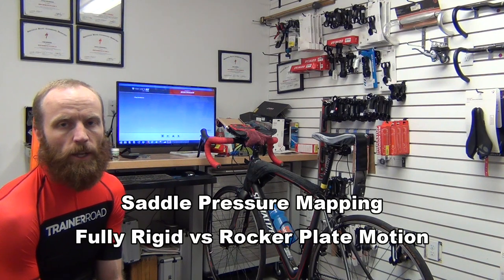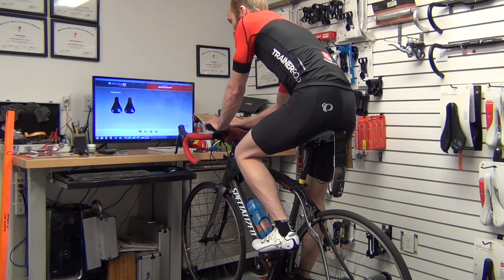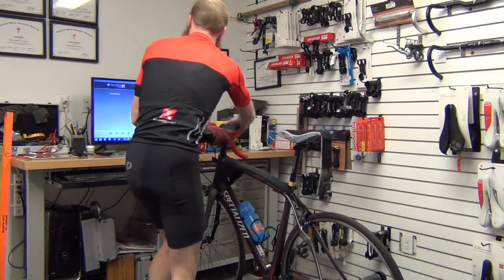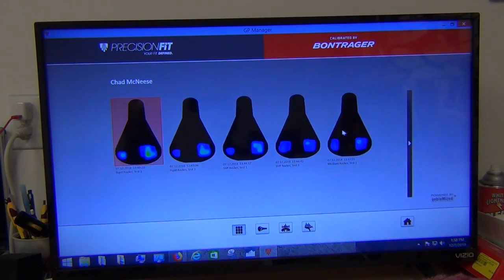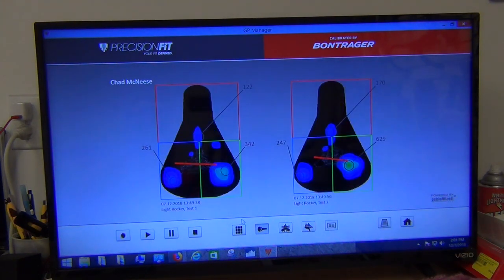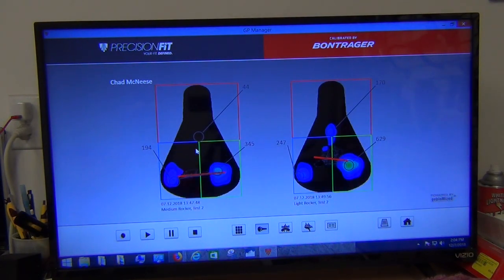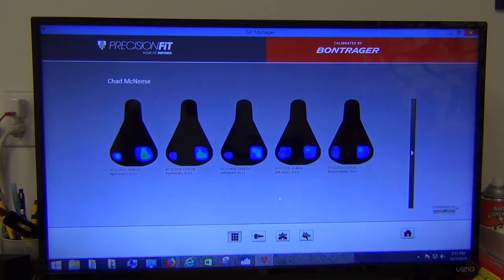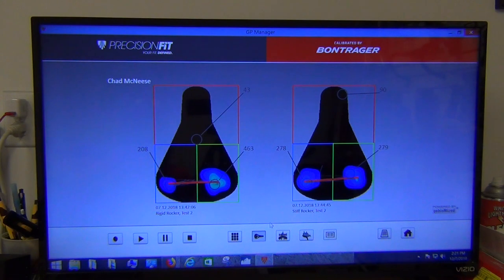Rocker Plate Testing with Saddle Pressure Mapping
- Data Analysis (based on the info shown at the end of the video)

- It’s a long one at 30+ minutes, but I decided to leave it that way to show the process and review as much as possible, for clarity.

- Here are start times to major sections if you want to find something in particular.
        Rocker Setup (1:23)
        Tests 1 & 2 for all rocker settings (2:37)
        Data Review of tests 1 & 2 (7:53)
        Tests 3 for all rocker settings (19:36)
        Data Review of all tests (22:26)
        Final Data Capture for all tests (29:06)

General Info
- Using a Saddle Pressure Mapping device to capture pressure from the body on the saddle.

- This includes a Rigid Setup (equivalent to a trainer on the floor), then adding Rocker Plate motion (at 3 different leveling spring settings).

- I used the bike and trainer mounted on the rocker plate for all tests. I used wood shims to eliminate motion from the rocker plate for the Rigid setting. This serves as a baseline/control for comparison to the motion that comes from the 3 different rocker plate settings, and whether that motion alters the pressure on the saddle.

Theory
-  The common theory is that adding motion will change pressure on the saddle, and lead to more comfort for the rider. The rocker plate is an attempt to get a more natural feel and function to the bike on the trainer, that may be similar to the motion we have when riding outside.

Basic Review
-  The improvement starts right away when you move from Rigid (fixed) trainer to a Stiff leveling spring setting on the Rocker Plate. It is similar for the Medium leveling spring setting.

-  There is notable difference with the Light leveling spring setting. The bike and trainer are very free to move, almost to the point of being “hard” to ride and balance upright. It is possible a bit lighter than the setting I use on my current setup. The center of pressure moves fore and aft a bunch compared to any of the other tests.

Initial conclusions
-  I need to do a deeper dive into the summary data I captured at the end, but initial review seems to indicate that adding a rocker plate does reduce the peak pressure on the saddle.